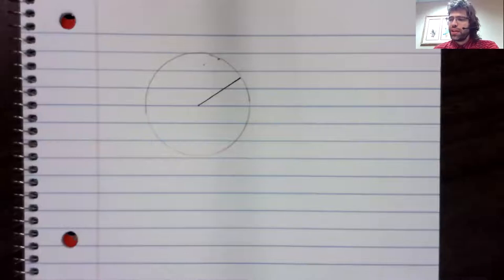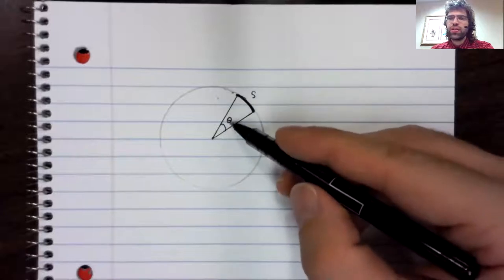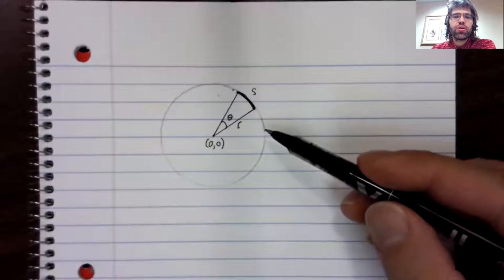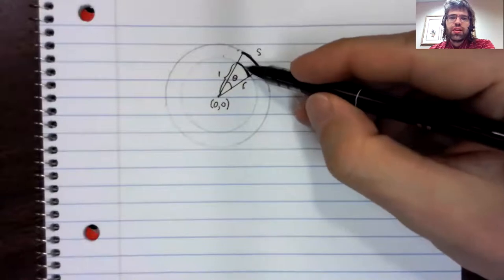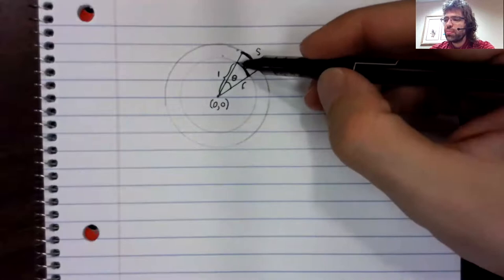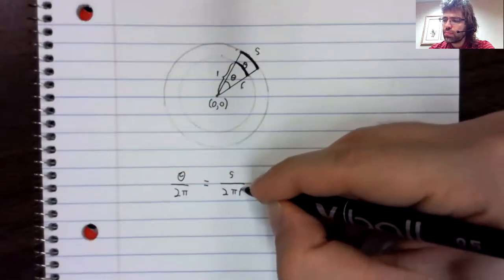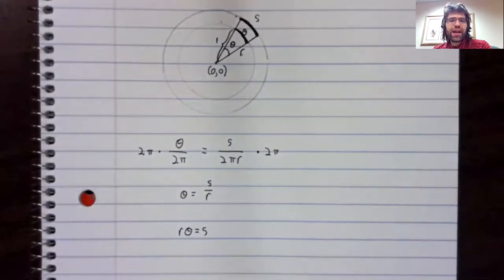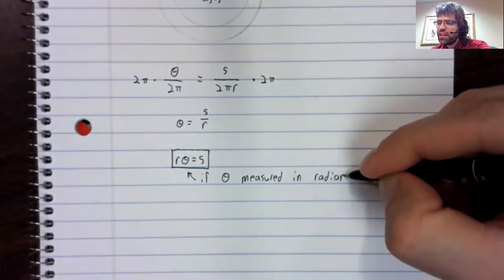Trig Arc length